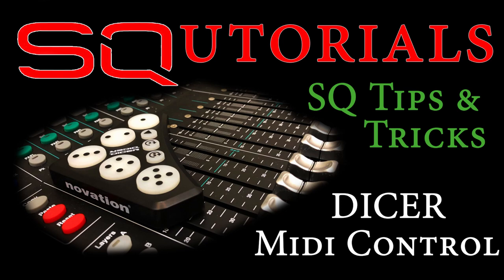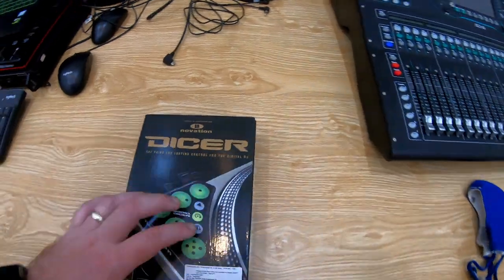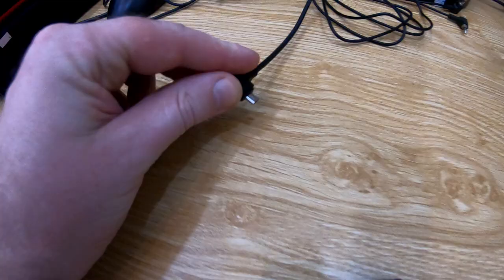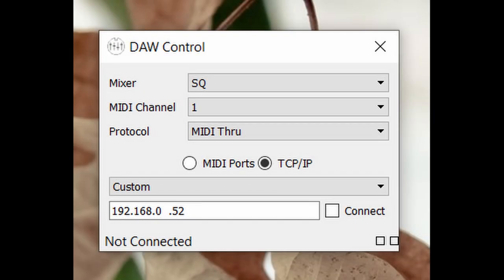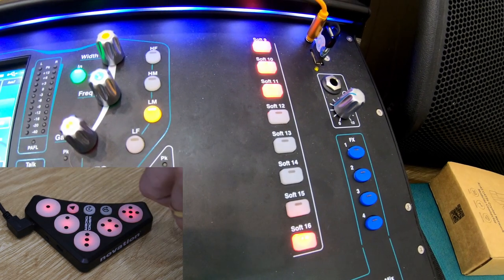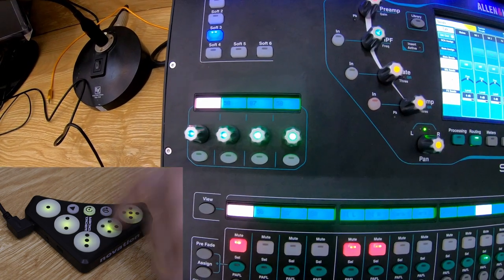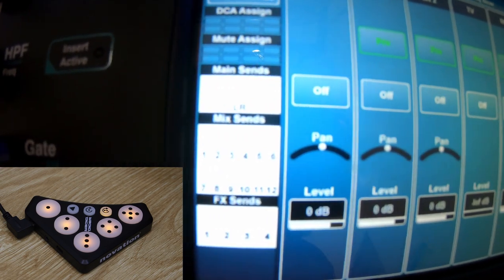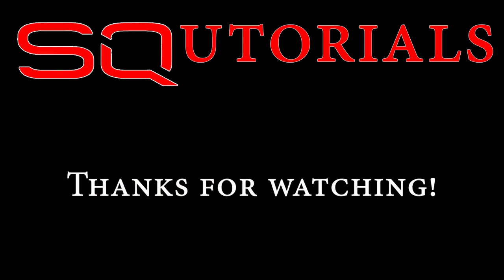SQutorials - Novation Dicer control for SQ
Here's how I'm using my new Novation Dicer to control parameters in my SQ saving loads of softkeys for other functions. This controller is so cool because of its size and the fact that you actually have 30 mappable controls per unit!